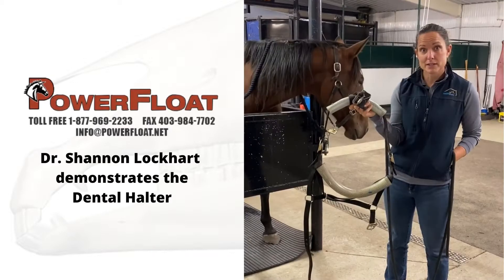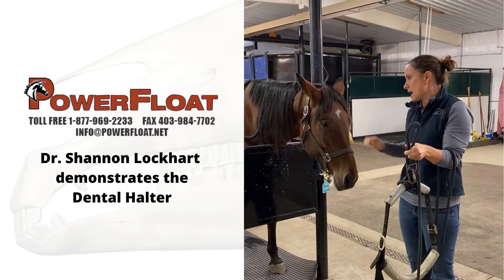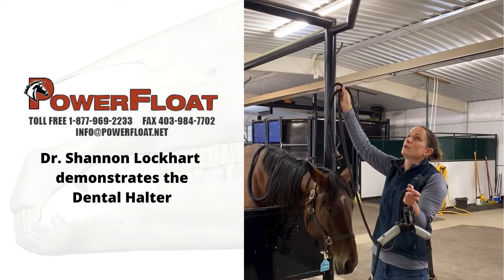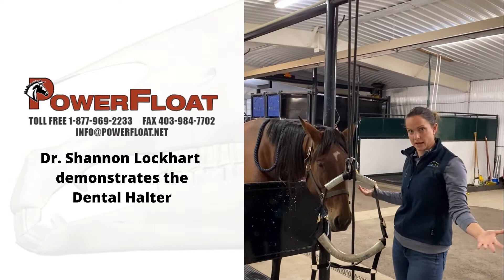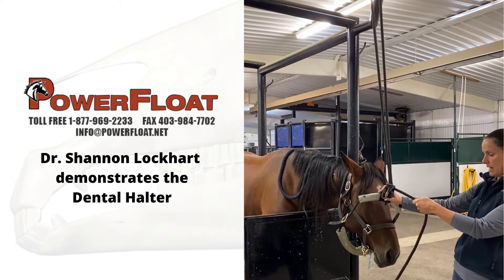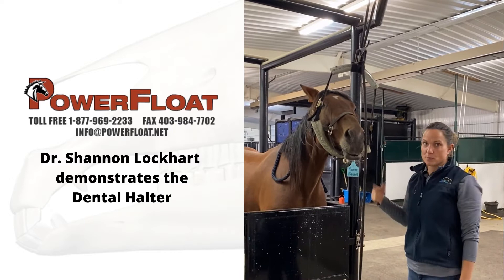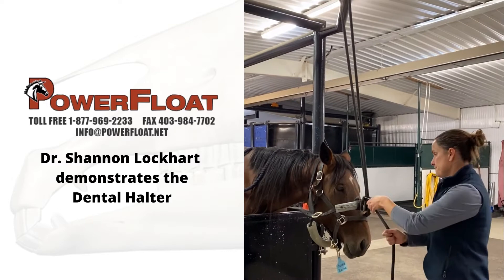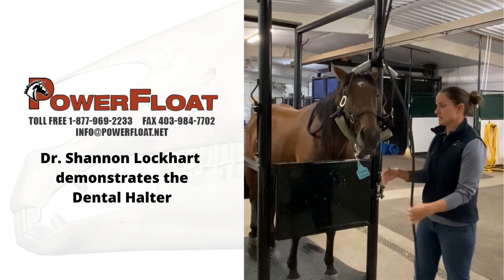PowerFloat - Dental Halter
Dr. Shannon Lockhart from Moore Equine Vet in Calgary, AB demonstrates the Dental Halter.